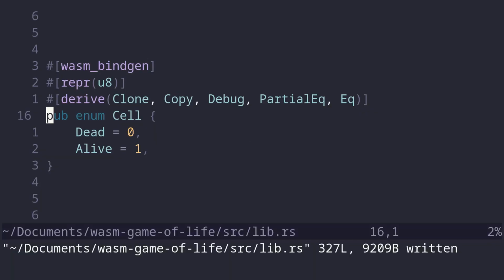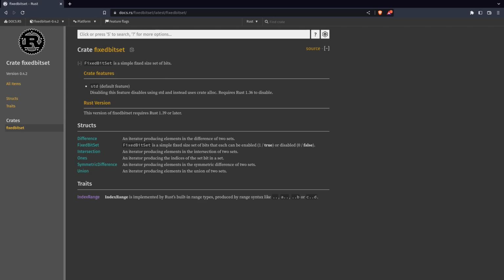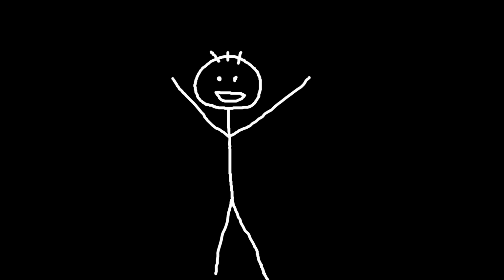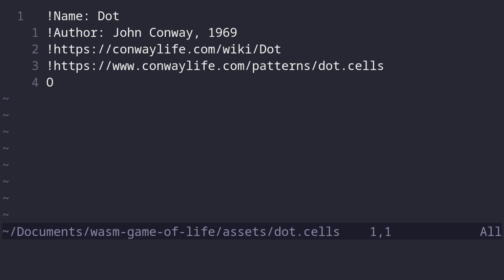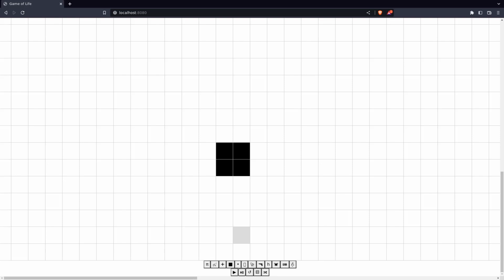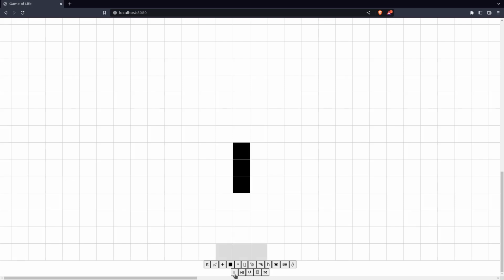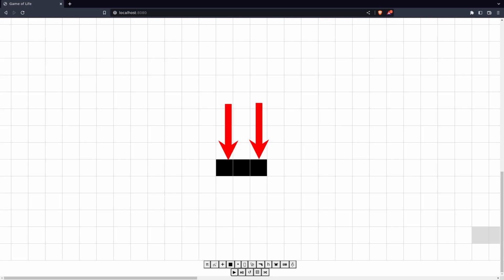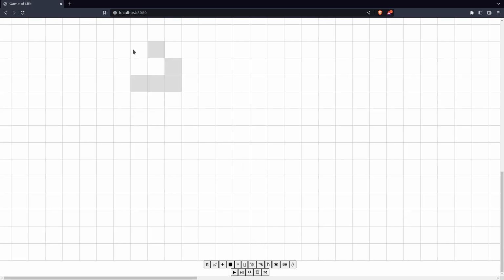Simulating Conway's Game of Life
In this video I have used Rust and WASM to simulate Conway's Game of Life.